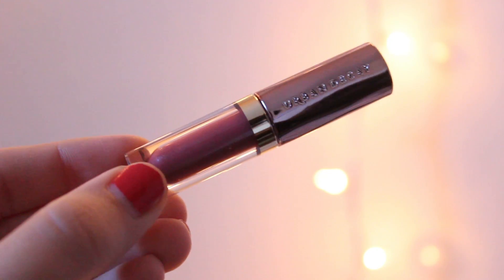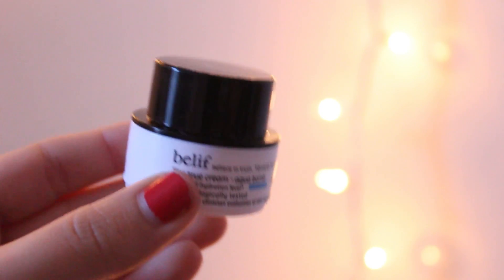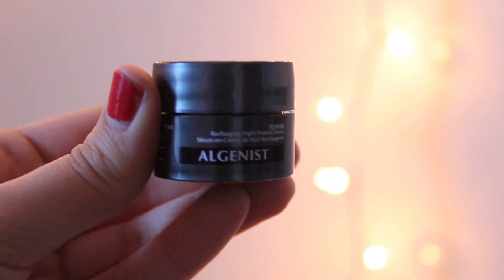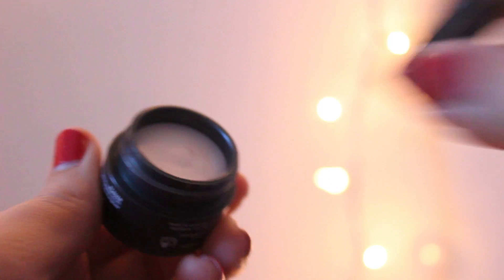September 2017 Sephora Play Unboxing! | tewsimple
It's the best time of the month... Sephora Play unboxing!
(yes I did recycle that line from my most recent Ipsy video)

Get a free Uber ride with code "udb8u"
Get a free Postmates delivery with code "7WLRY"

xo Paula Tews